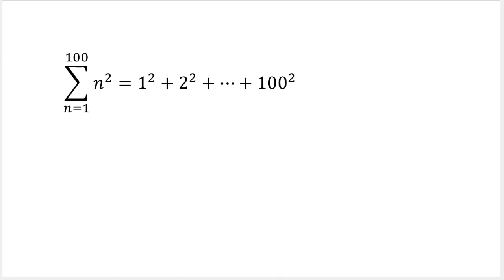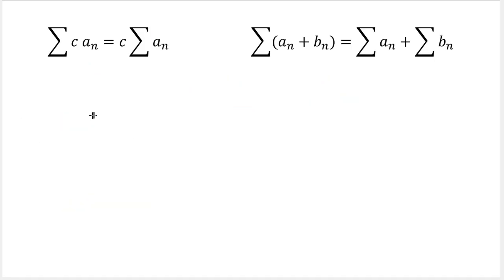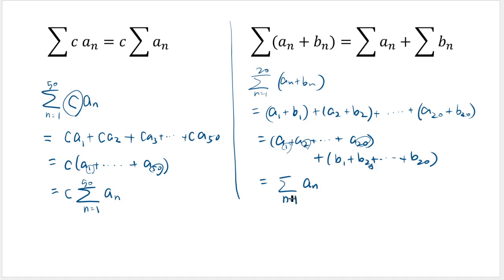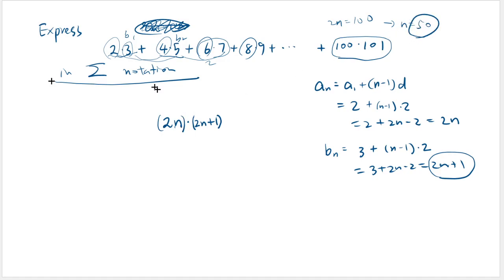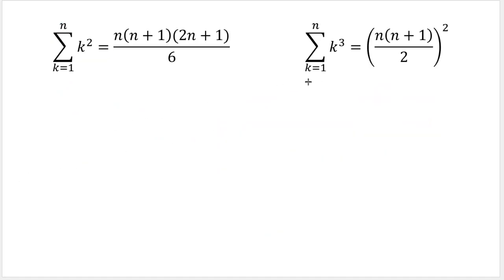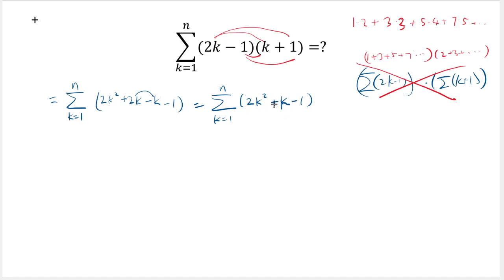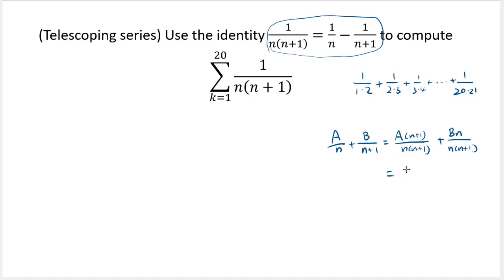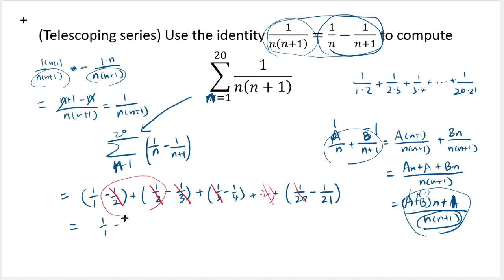Introduction to sigma notation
Often series is represented in sum (sigma) notation. Here is how one should understand it.